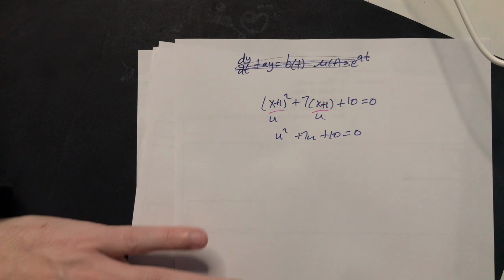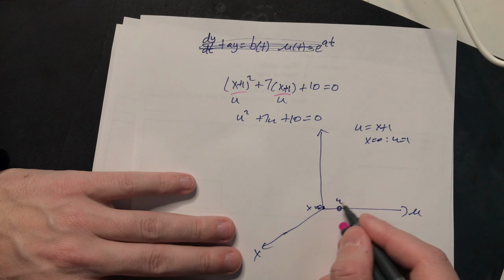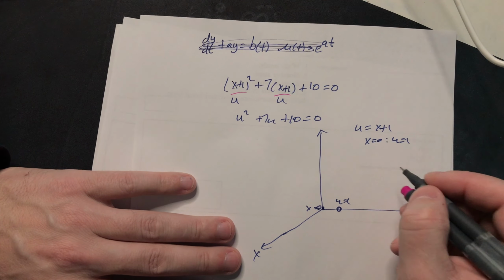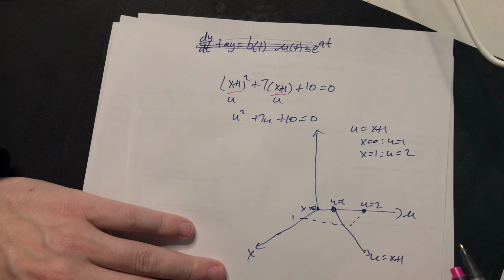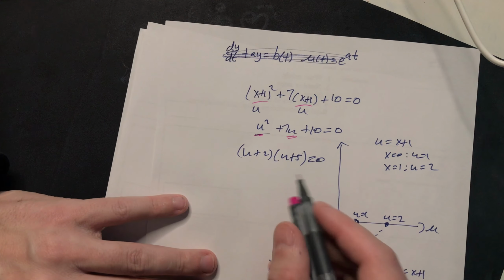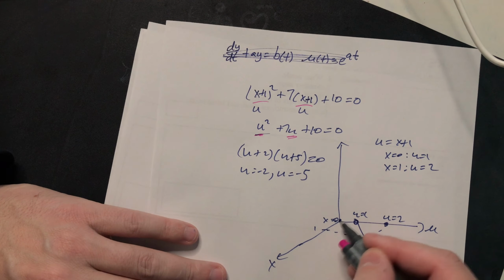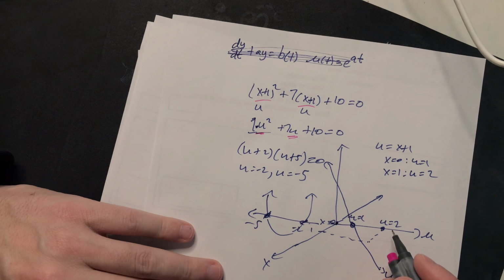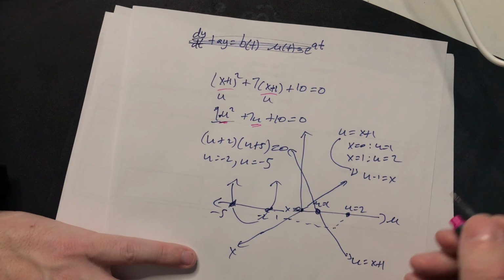Variable Substitution Visualized When Solving Equations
Please buy this unique, available only here t-shirt Variable Substitution Visualized When Solving Equations Please Check Out Our Merch below:)Your support truly counts and helps us to continue to make videos.